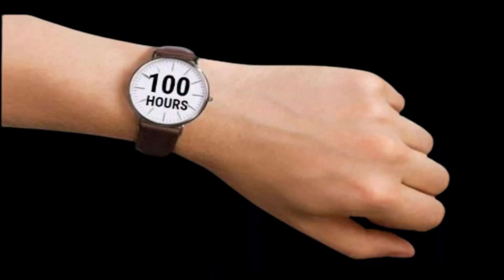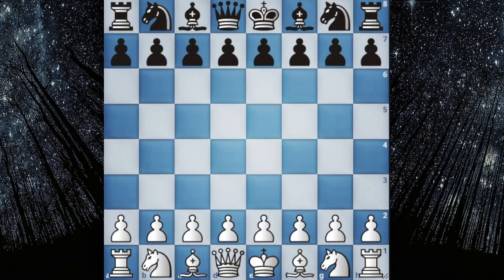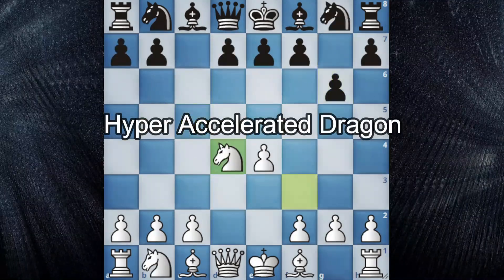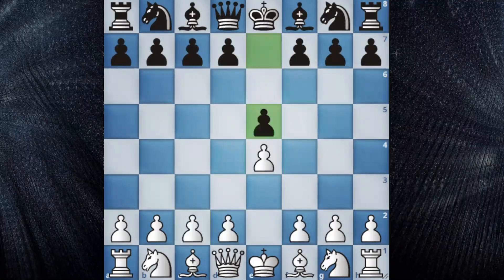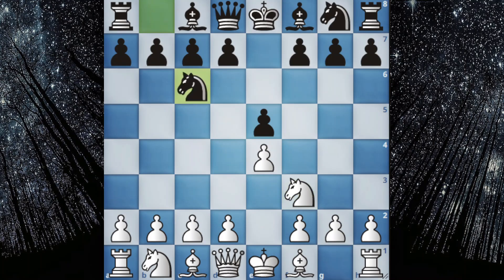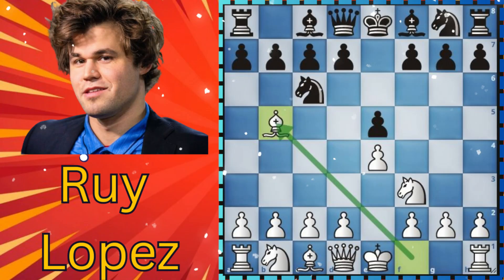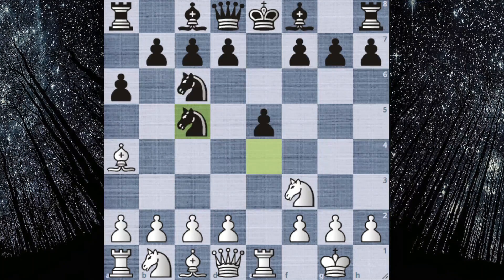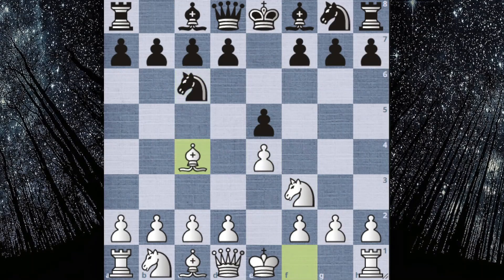Why Ruy Lopez Played So Much in Top Level Chess???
This video insights on Why Spanish Opening also called Ruy Lopez played so much in Grandmaster level or Top level Chess. This opening is very much hated or not played in Beginner or intermediate level or maybe people avoid it of not knowing enough theory.
This video also contains bit traps and best lines in Ruy Lopez Morphy's Defense Sharp variations so if you guys like the video in anyway